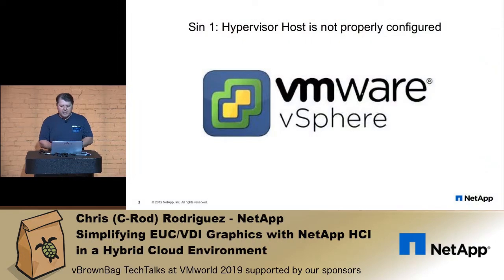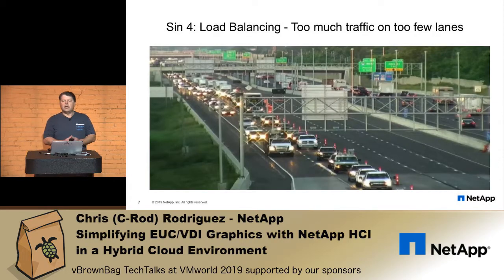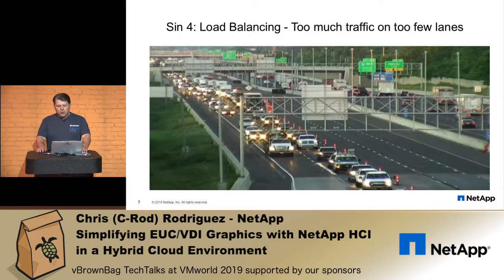Simplifying EUC:VDI Graphics with NetApp HCI in a Hybrid Cloud - Chris (C Rod) Rodriguez - NetApp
Learn how EUC/VDI is being used in Hybrid Cloud environments and the benefits of Hybrid Cloud for EUC/VDI. Specifically, learn about running VMware Horizon View in VMware Private Cloud with NetApp HCI. Also, we will talk about the NVIDIA T4 GPU. The advantages of the T4 card over its predecessor cards and how we utilize the fullness of the T4 card in the NetApp HCI GPU node.

*About vBrownBag*

*vBrownBag TechTalks*